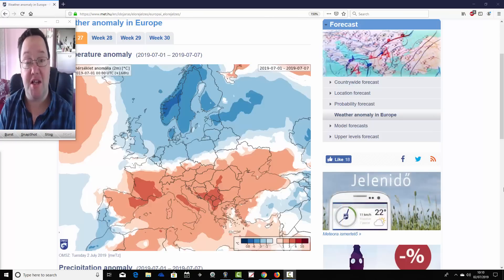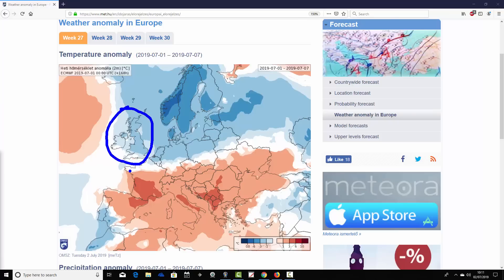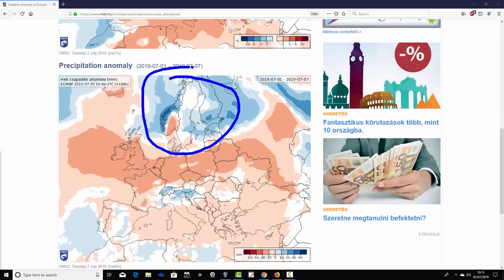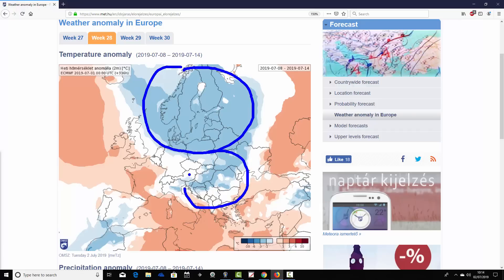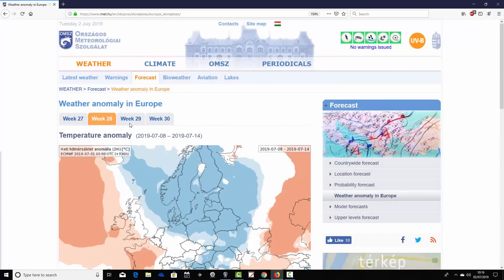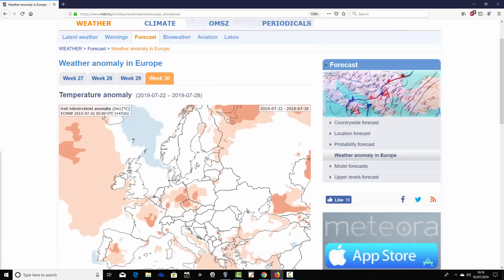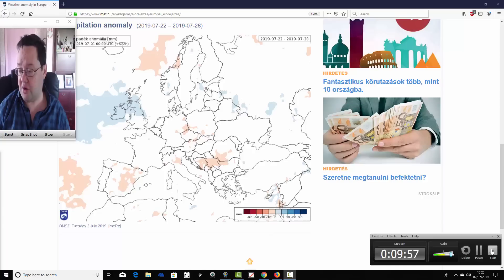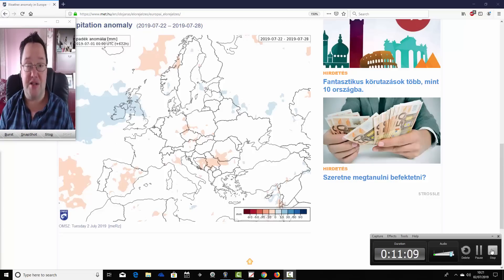EC 30 Day Weather Forecast For UK & Europe: 1st To 28th July 2019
VIDEO DESCRIPTION:

Latest 30 day EC thirty day ensemble forecast for UK and Europe covering forecast timescales from 1st to 28th July 2019.